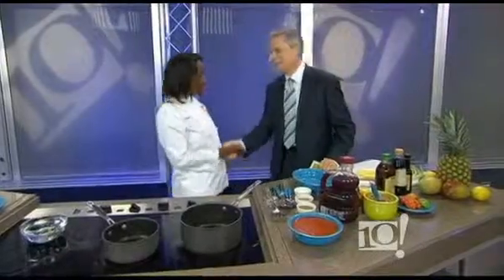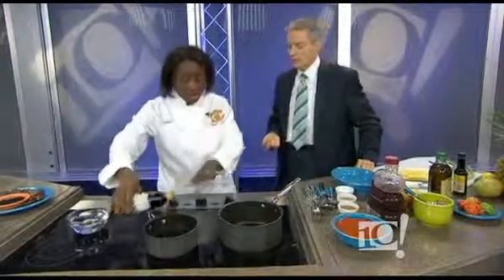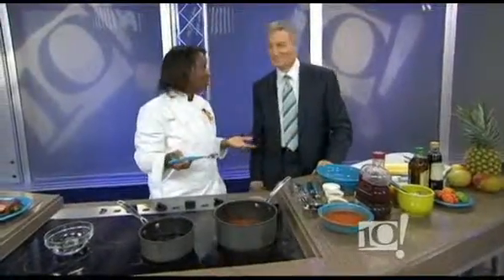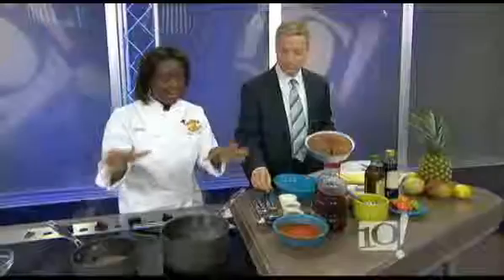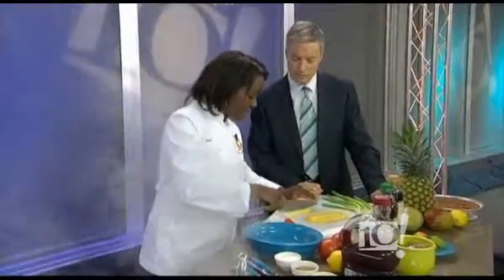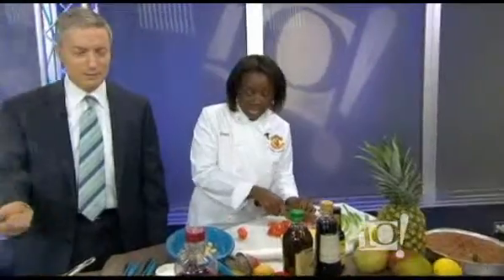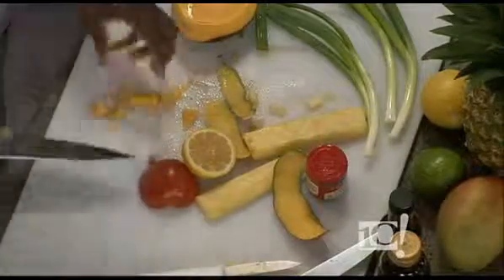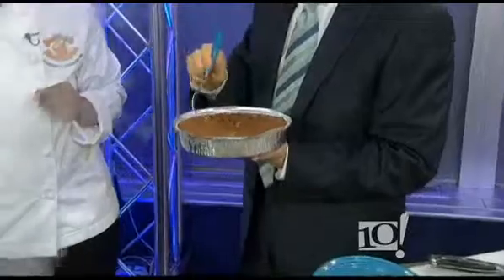Chef Janet Serves Up Cool Caribbean Dips on NBC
Celebrity Chef Janet Davis of Scotch Bonnets Catering heat things up on NBC Philadelphia with Cool Caribbean Dips.